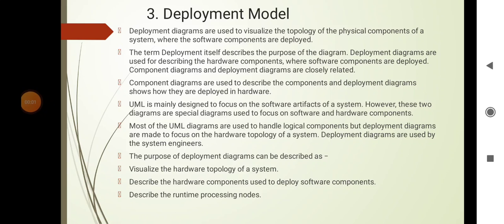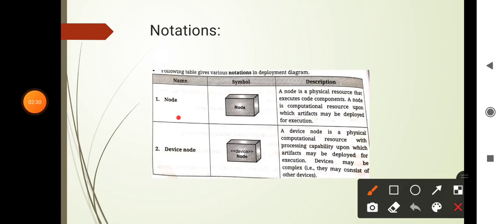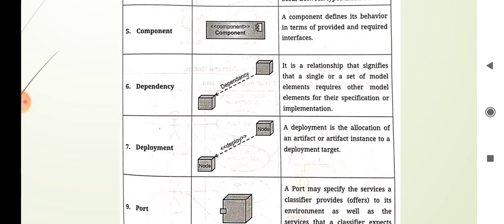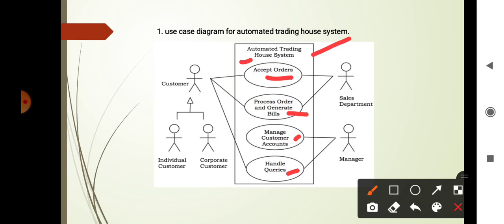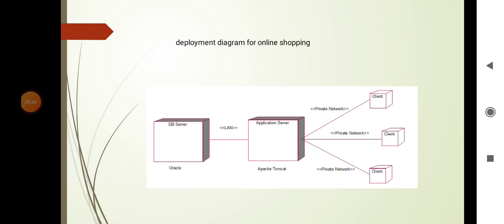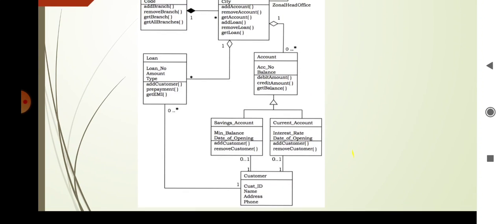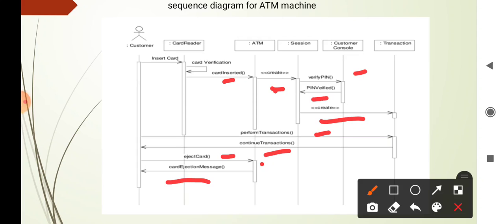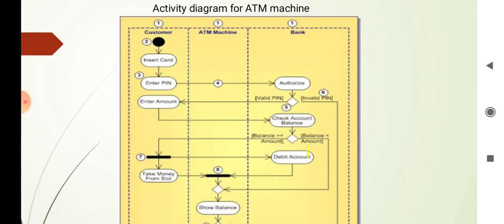S. Y. B. Sc(Comp.Sci.) Software Engineering Chapter 4 Lecture 7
Deployment model and case studies(examples) on uml digrams